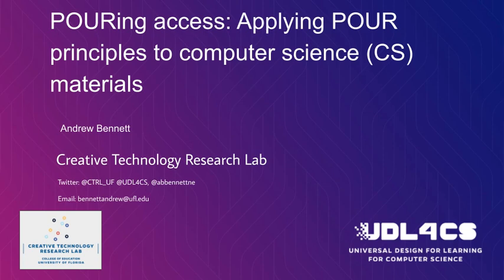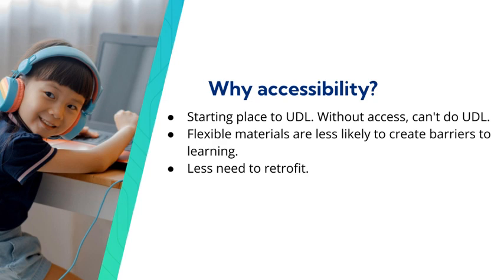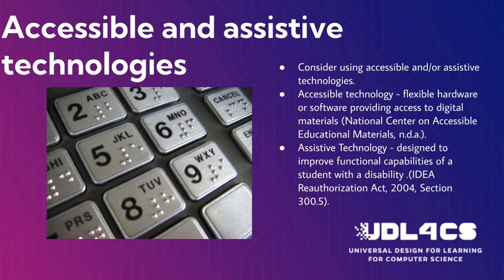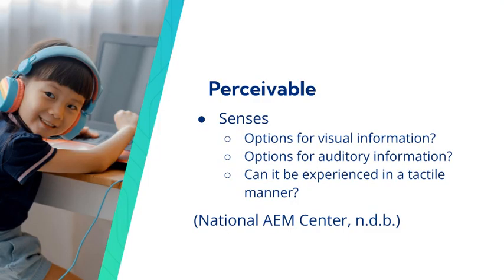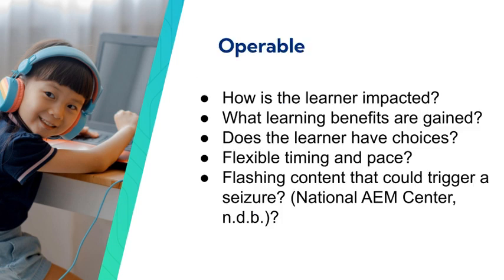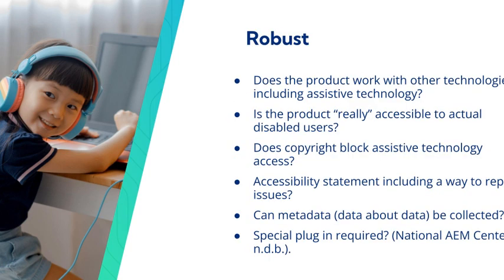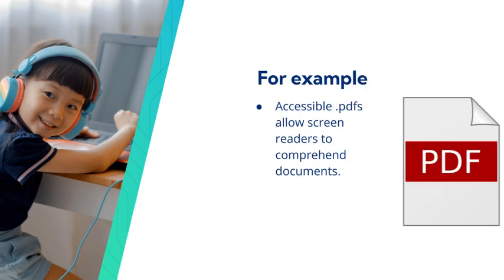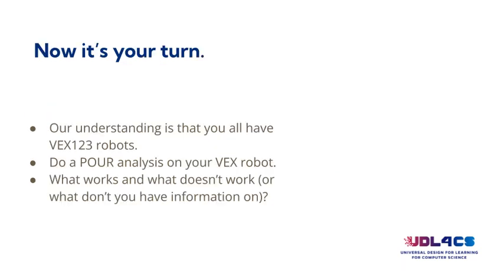POURing access : Applying POUR principles to CS materials